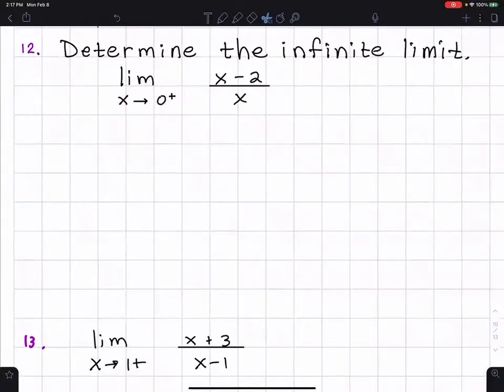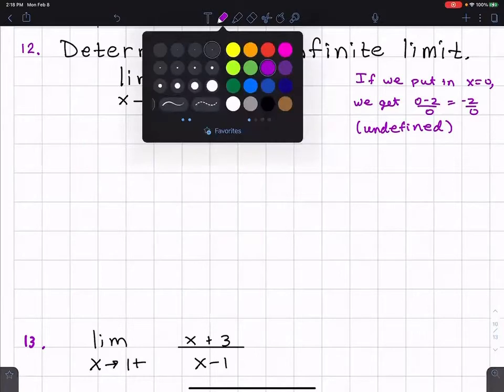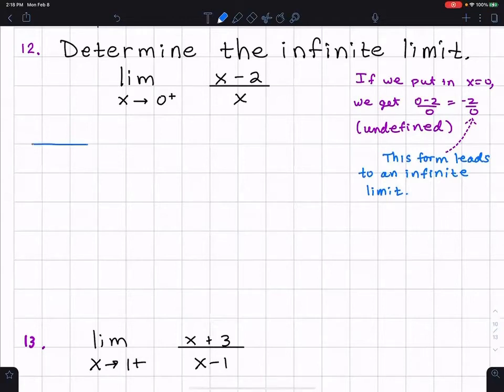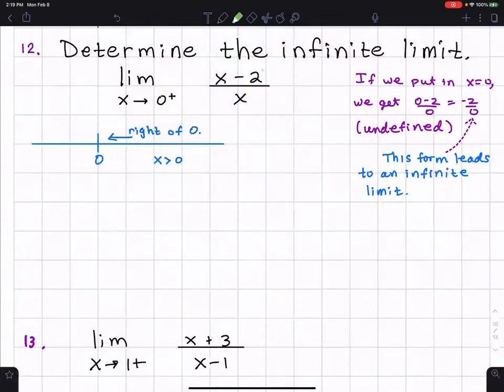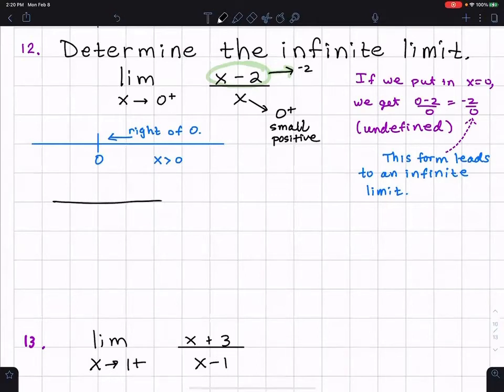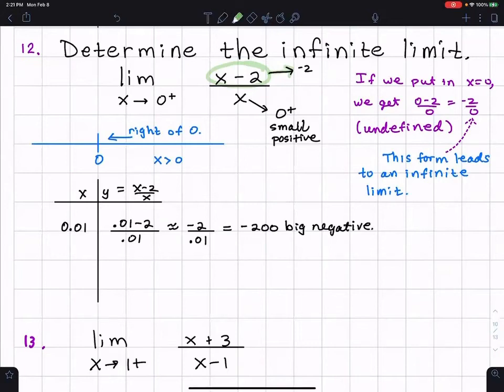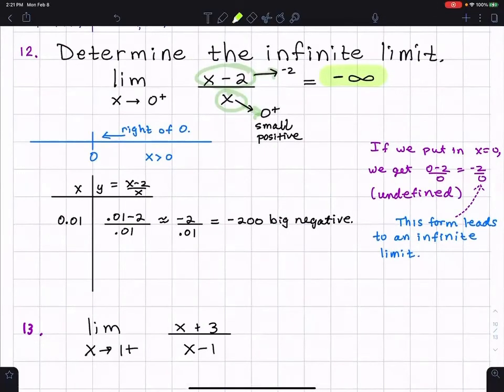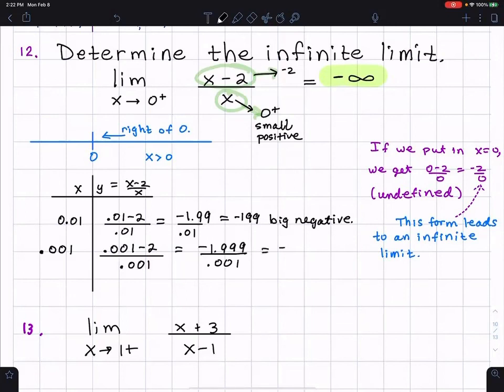2.2 #12. Finding an Infinite Limit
Finding an Infinite Limit of a Rational Function.